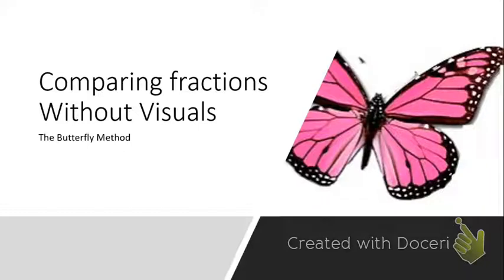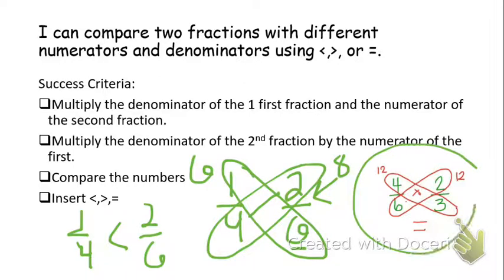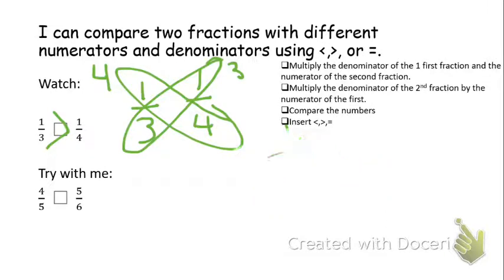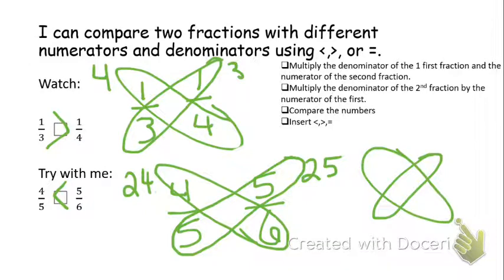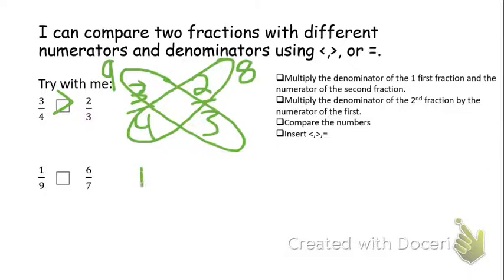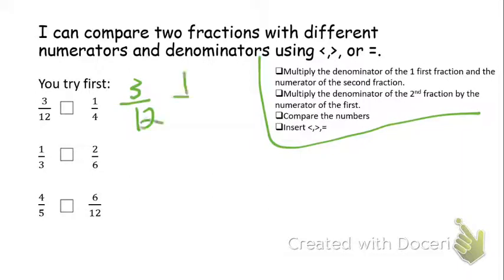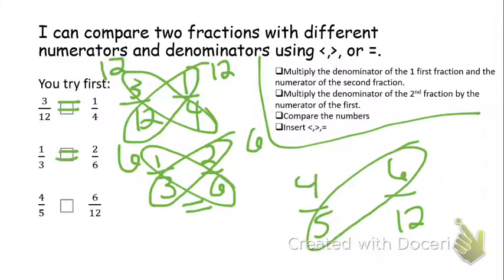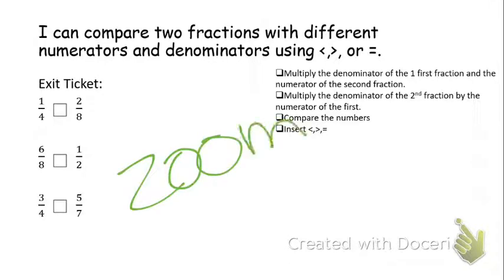Comparing Without Visuals